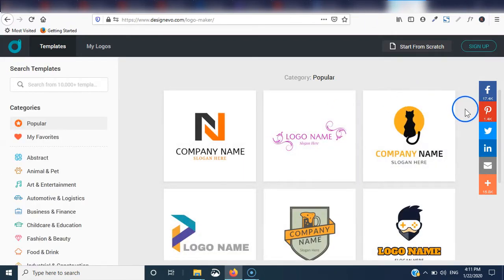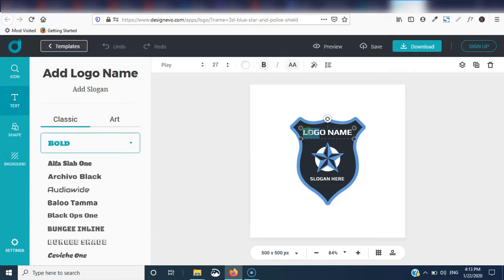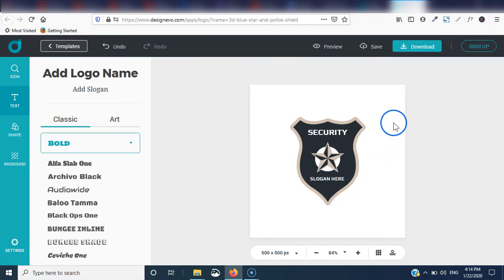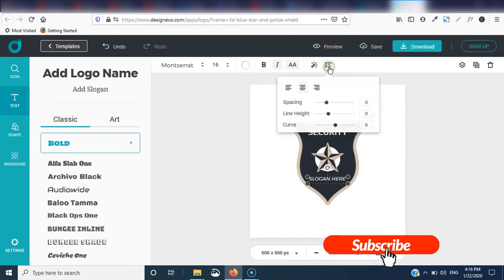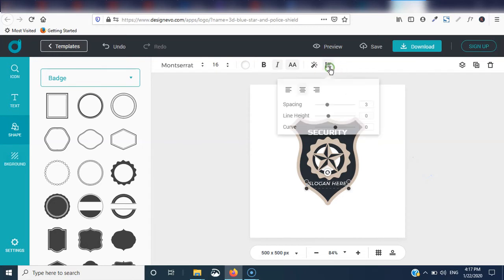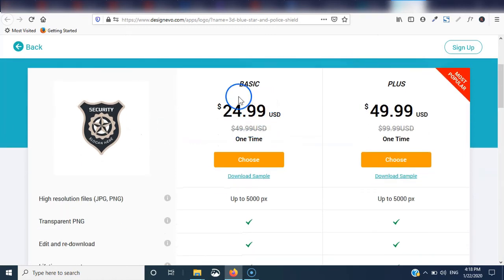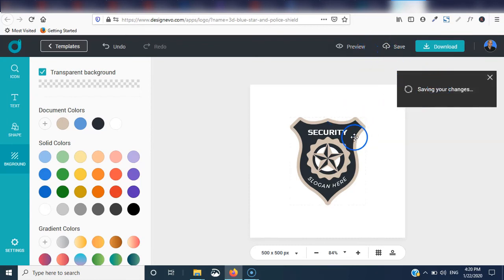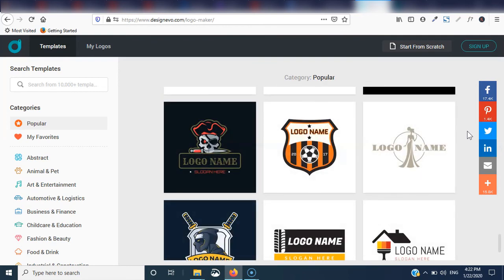How to create a professional company logo - create a logo with transparent background online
Do you want to create a professional company logo in 2 minutes? Even without any graphic design training? This free logo maker software will help you do this.

In this video I'll show you how easy it is to make a logo that you can use on your site or just sell it on freelancing sites.

In order to do this, you’ll need to go and sign up for a free account on the site I will tell you and just choose from hundreds of ready-made logo templates.

The logo templates are organized in categories so you can be sure to find and create a logo that suits for your business.

With this logo maker software is very easy to design a logo! And you can immediately download it or  you can preview it and it has an option that let's you see how the logo will look on different surfaces like t-shirts, business cards, websites and other things.

You can modify the logo template by adding text, different shapes, and backgrounds.

Every text part of the logo can be customized with colors, fonts and nice formatting options like spacing, shadows, curves and glowing effects.

You can also change the colors of the logo's images or shapes.

There are also other options like downloading the logo with transparent background and in bigger resolution - up to 5000 pixels.

If you need it in a bigger resolution, you can choose between the Basic package where you have up to 5000 pixels, transparent background, life-time support and it’s rendered print ready or the Plus package where you have more options.

You can design logos for sites, mugs, caps, different prints or t-shirts - or you can download the logo for free in small resolution.

As you will see in this tutorial, the logo creation will become quick and easy with this online app called DesignEvo and if you’re interested in taking one of the premium packages, I can offer you a additional 10% discount on any of them if you click on my affiliate link that you can find right below the video.

As you will see there are a lot of logo templates, so you can use them to add more to your pricing as a web designer, graphic designer, on the freelancing sites or on the print-on-demand sites.

If you liked this video, please give me a thumbs up, subscribe to the channel and get notified by turning on the bell icon - so you can see when I upload the next video that could be of great help to you!